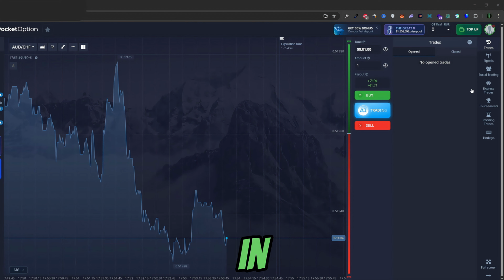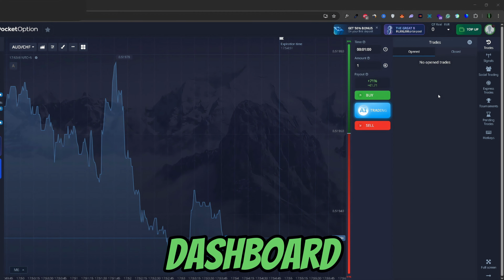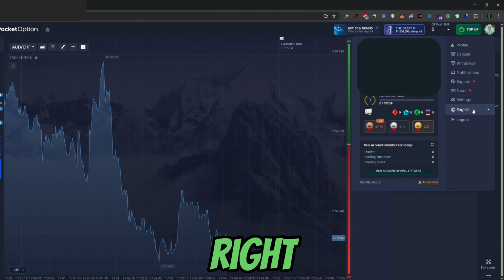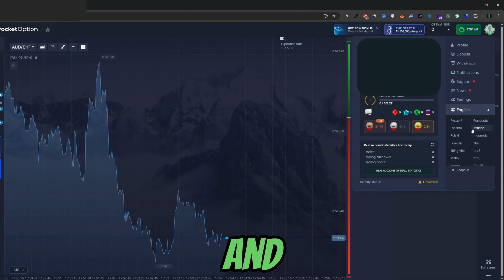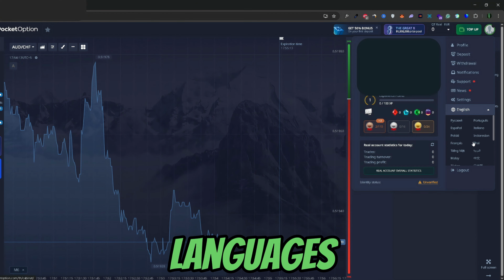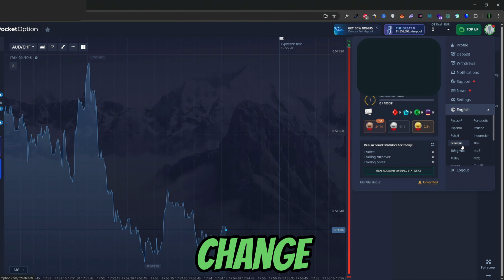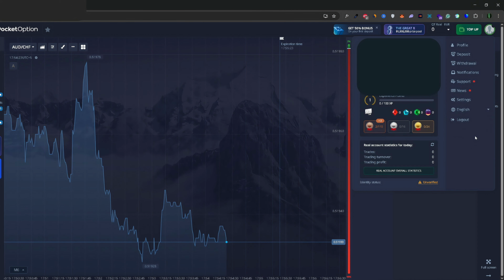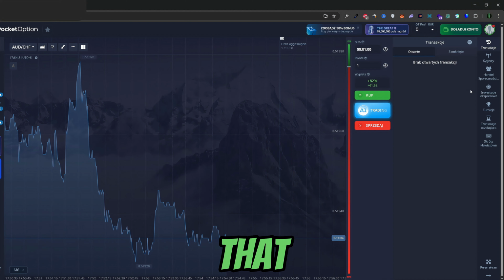How To Change Language On Pocket Option- Step By Step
How do I change Pocket Option account language? In this video tutorial, I’ll show you how to change the language on your Pocket Option account. Enjoy!